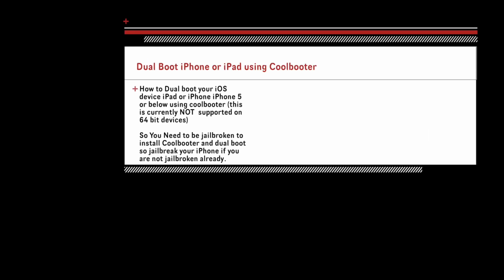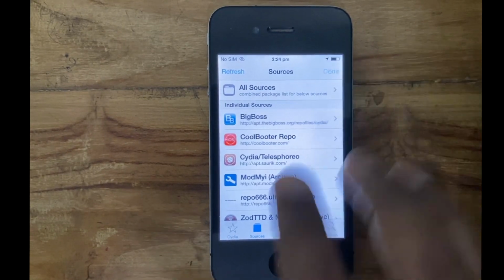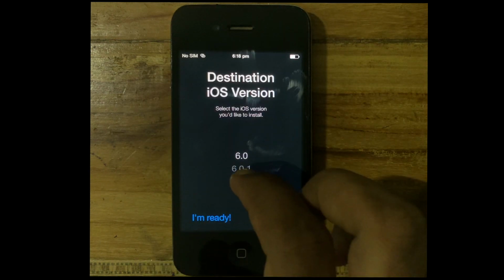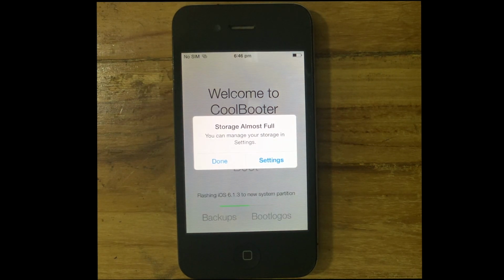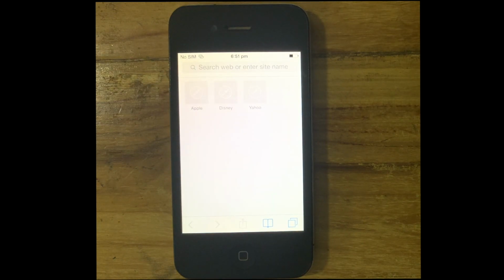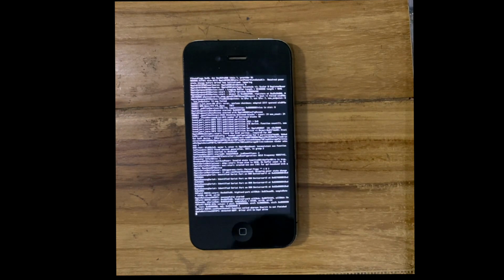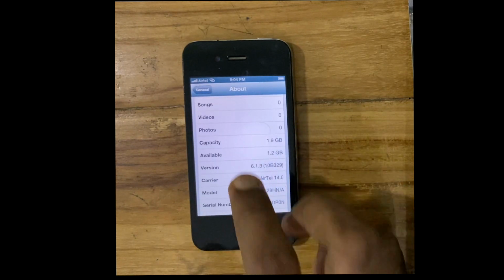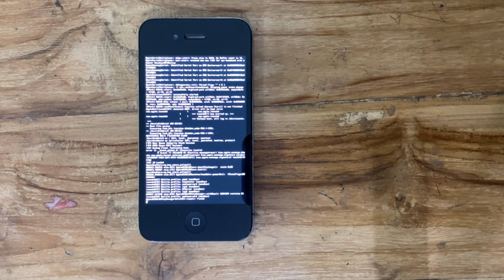Dual Boot iOS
In this Video I have demonstrated how you can dual boot two iOS versions on an 32 bit iPhone or iPad iPhone 5 or below and install unsigned iOS version this is done by an jailbreak app Coolbooter you need to be jailbroken to dual boot iOS.
This is a simple tutorial and no PC is required I have speed up some part so don't worry if yours take some time to install .